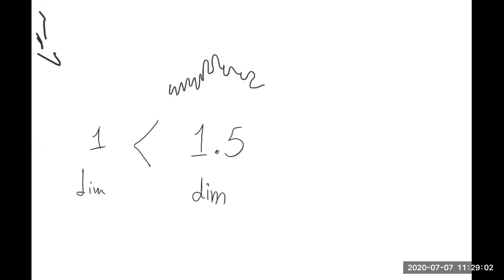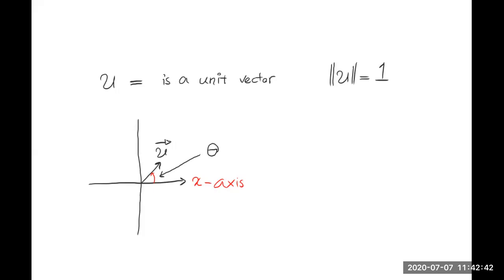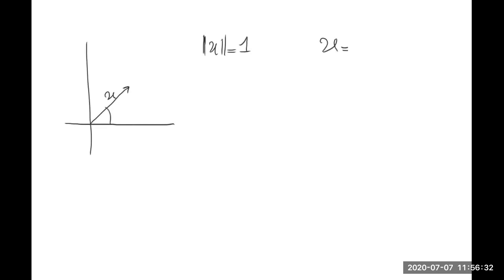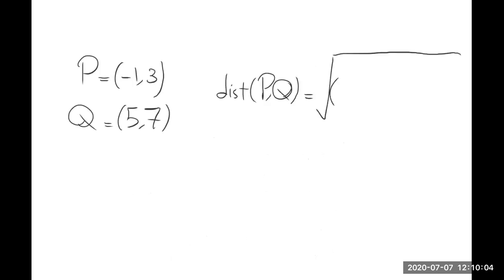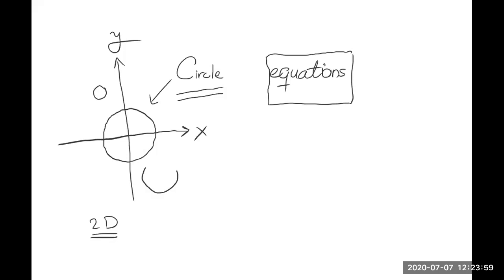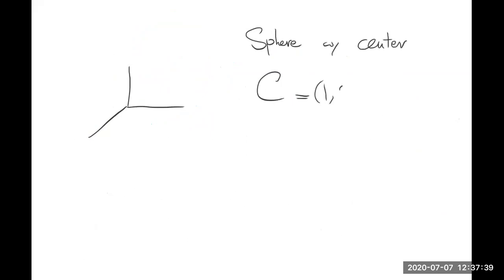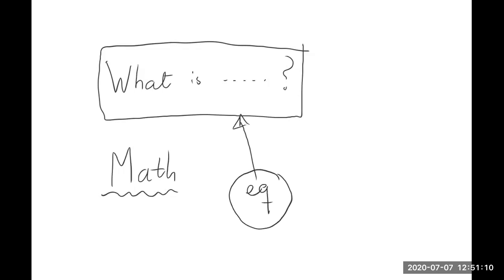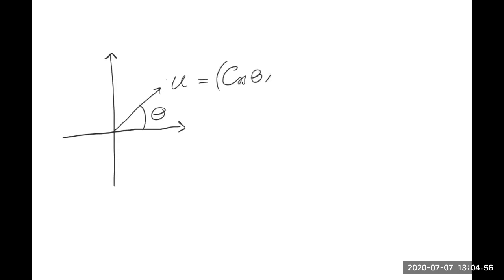Multi-Variable Calculus: 1.3- Circle, Sphere, HyperSphere